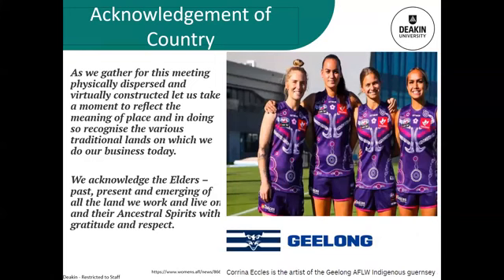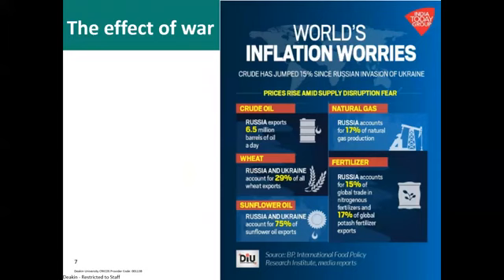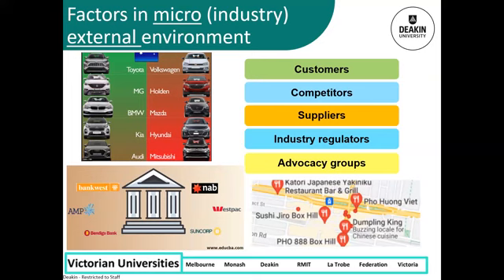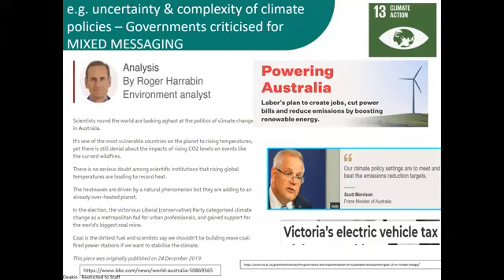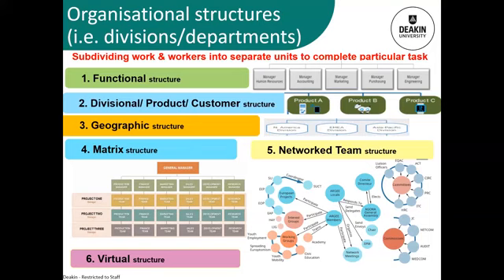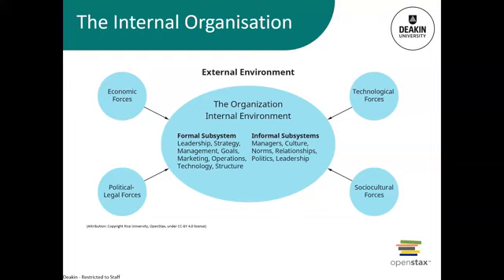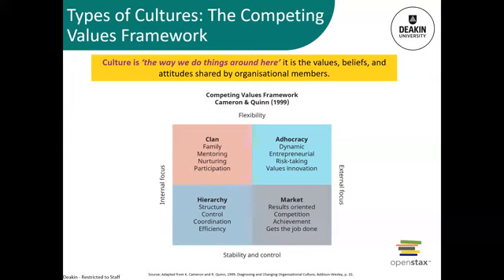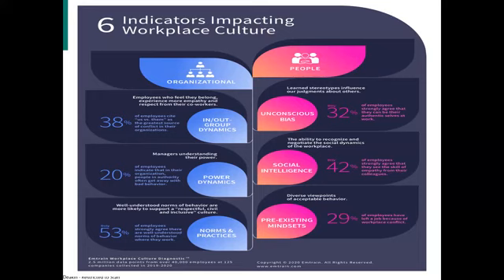Management L3 T2 2023